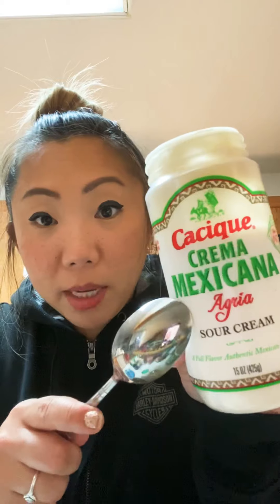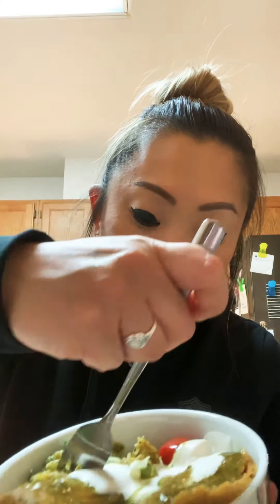Los Hernandez Tamales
The tamales from Los Hernandez Tamales are always a good idea! Their asparagus pepper jack is award winning but my heart will always be with the pork ones. ❤️ They freeze really well too so stock up while you can! They ARE open during daRona!